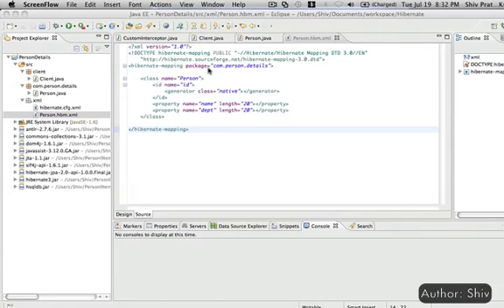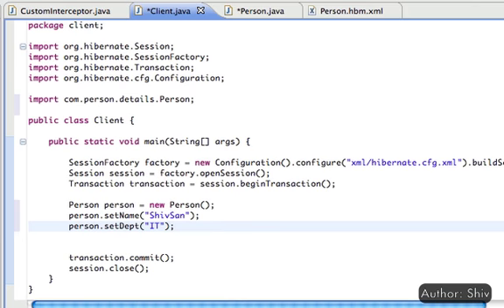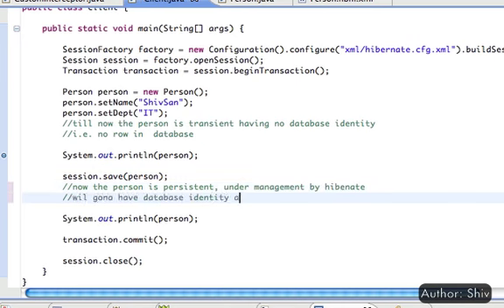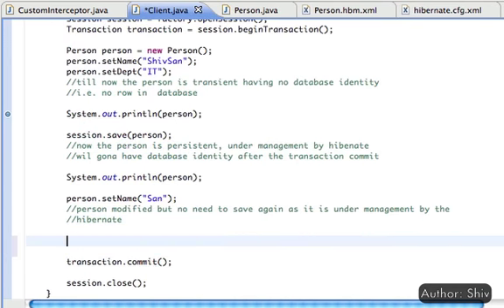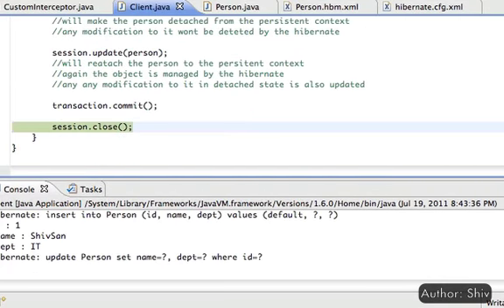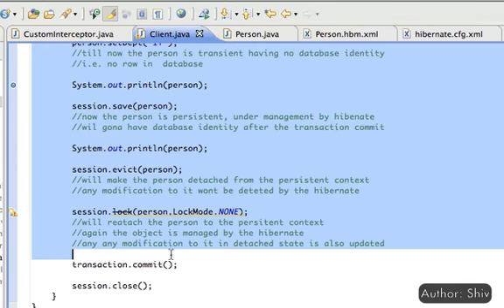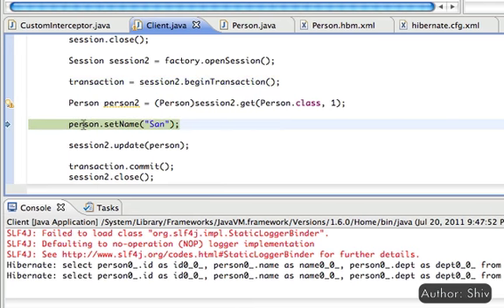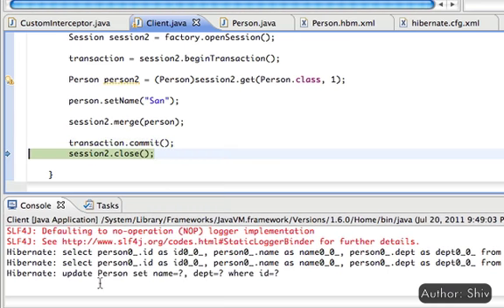Hibernate Object Lifecycle